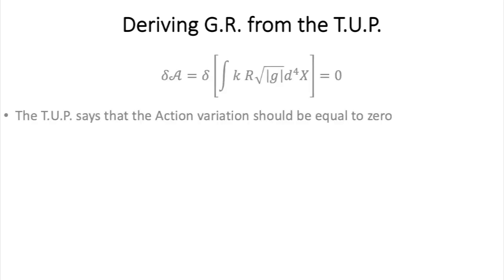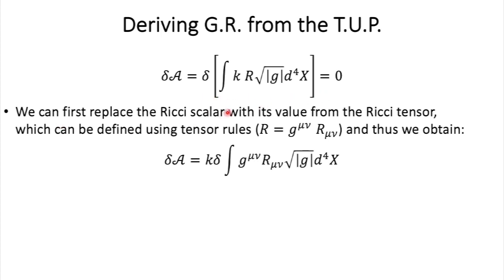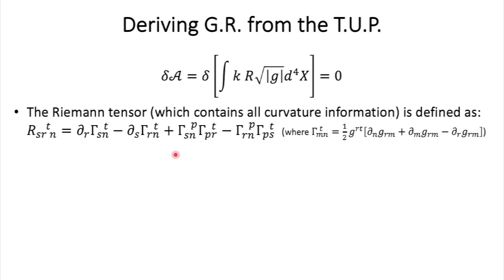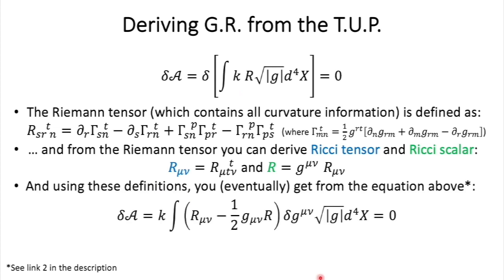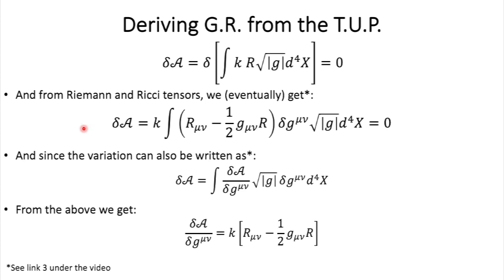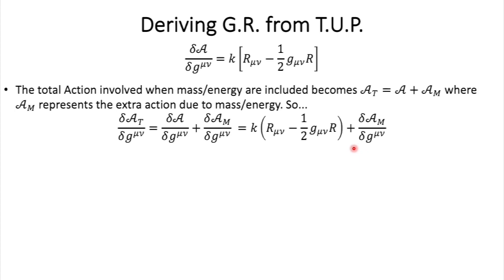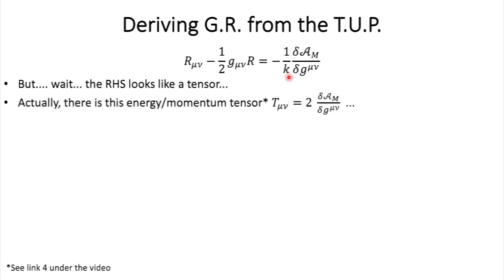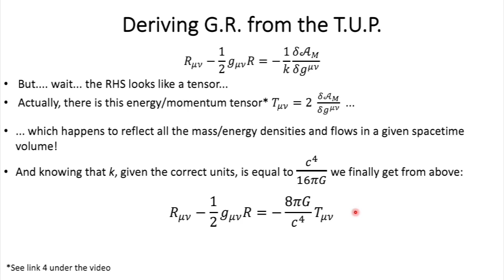Deriving General Relativity Equations from TUP (solving mysteries in Quantum Physics and Relativity)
This video is the 17th one in the series, and shows how to derive Einstein's General Relativity Field Equations from the "Thrifty Universe Principle" (see video #10). While it is impossible to describe the details of this derivation, this video explains the major steps used to derive these very important (and complex...) equations from a very basic principle in physics.

In this series of videos we will "resolve" some of the supposed "mysteries" in Quantum Physics and Relativity (Wave/particle duality, Schrödinger's cat, Constant Speed of Light, Paradoxes in Relativity, etc.).

The first 7 videos are with (almost) no maths. The rest are videos which get into the details by explaining why certain math tools are used for these topics, and explain more thoroughly why they can help solve some of the "mysteries" in Q.P. and R.
I recommend that you view all the videos in the right order, as we will introduce some concepts that we will use later in the series.
Finally I apologize if you find the videos too provocative, in particular to physicists... Please take my comments with a grain of salt...

With (almost) no maths:

1.abc: Preliminaries (a good model to explain physics, and in particular Q.P. and Relativity "mysteries"; the Thrifty Universe Principle; States and Simultaneity)
2. (Re-)defining Space
3. (Re-)defining Time)
4. Explaining (some of) the Q.P. mysteries)
5. Explaining (some of) the Relativity mysteries)

Understanding Math Tools in Q.P. and Relativity:

6. Why use complex numbers (complex numbers-part1)?
7. Why use Hilbert Spaces vectors in Q.P.?
8. Why Hermitian Operators in Q.P.?
9. Examples of complex numbers usage in Q.P and Relativity theories (complex numbers-part2)
10. TUP (definition and applications)
11. Explaining particle/wave duality and using TUP to explain stochastic character of Q.P. (complex numbers-part3)
12. Covariance and contravariance
13. Why use tensors ?
14. Why use metric tensors ?
15. TUP: how to derive Einstein Fields Equations from TUP ?
16. Why a constant speed of light  (postulate vs derivation) ?